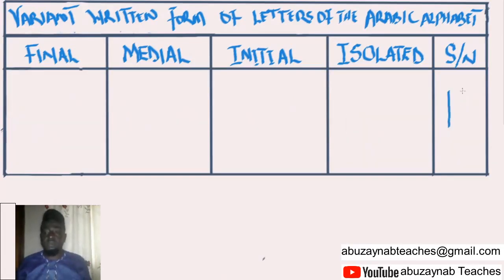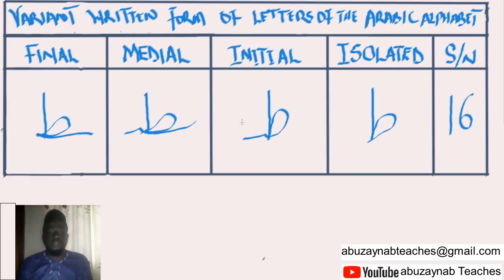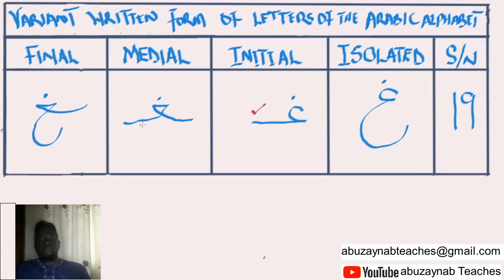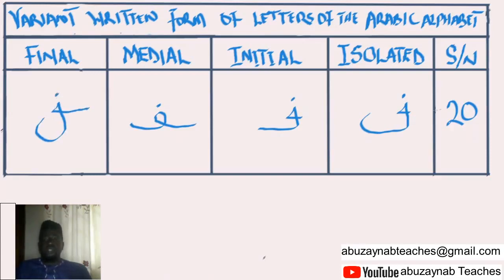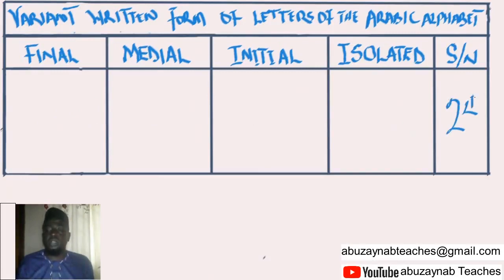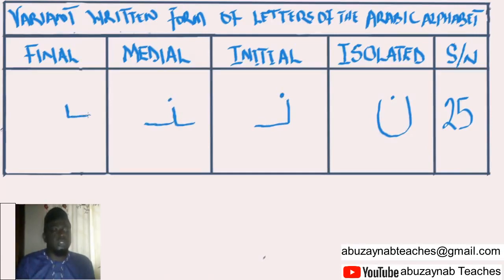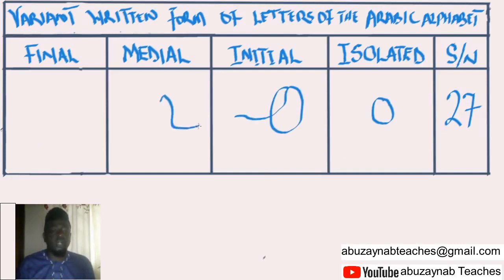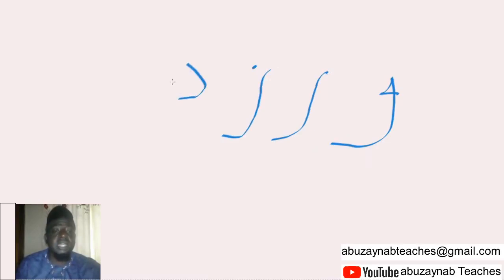THE ARABIC ALPHABET AND VARIANT WRITTEN FORMS (2 OF 2)_AZTA003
Part 2. Here, Abu Zaynab introduces you to the varying forms letters of the Arabic Alphabet are written based on their positions in a word. They are Isolated, Initial, Medial and Final Form.